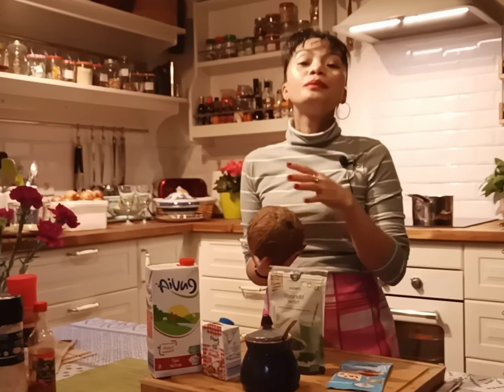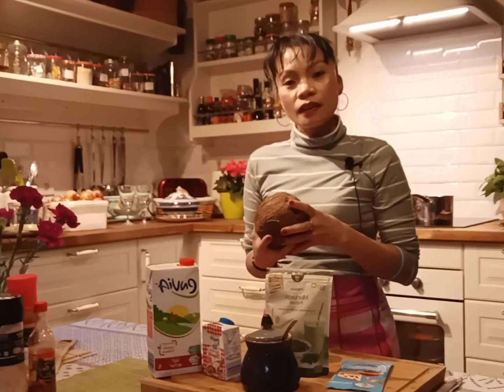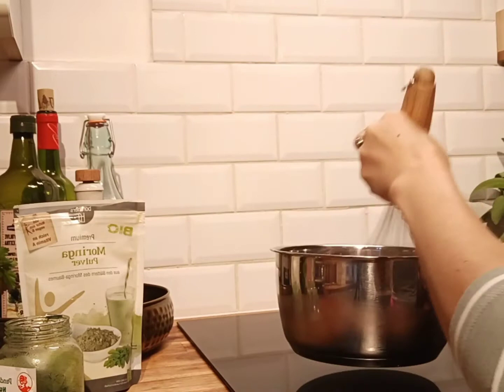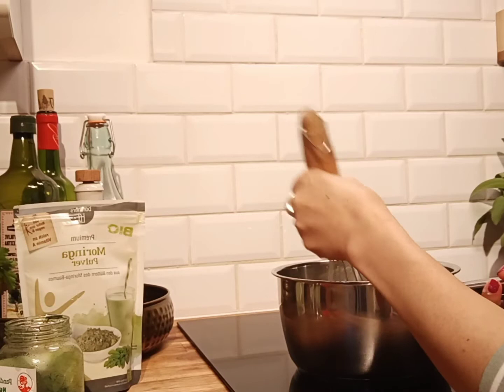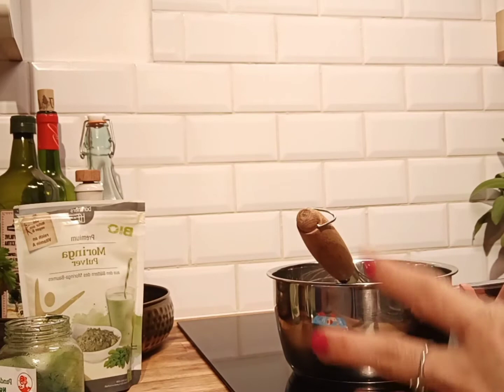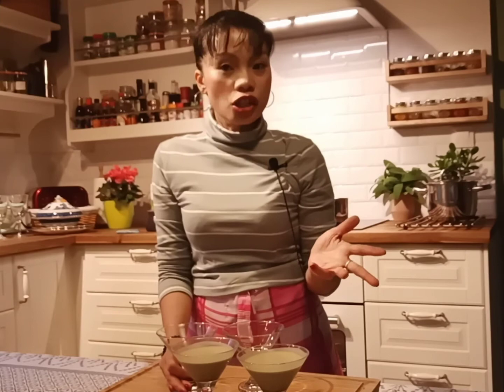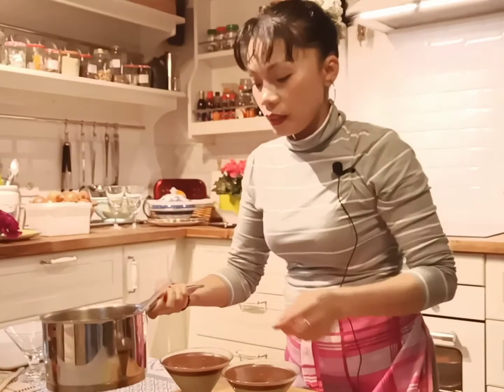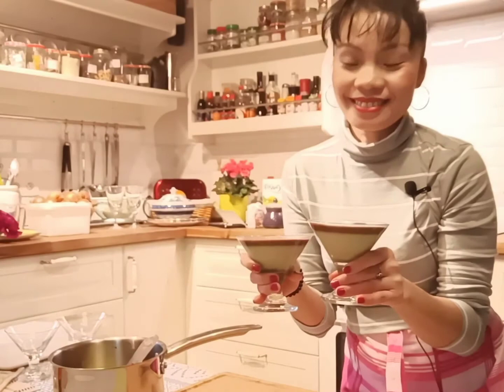Coconut 🥥 Pandan Leaves & Moringa Panna Cotta.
It's fresh coconut 🥥 Pandan Leaves &Moringa powder. Asian flavour that's makes you want for more. It is easy and simple to make My Asian version of Panna Cotta.Simple the best. with chocolate sauce.